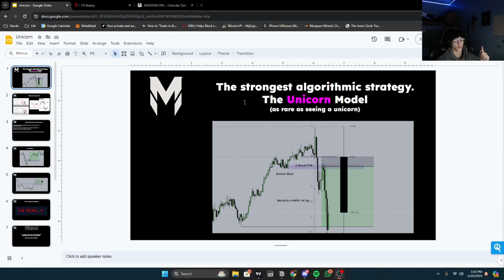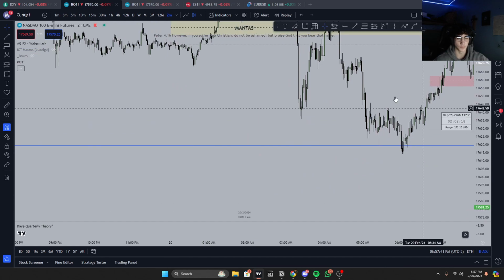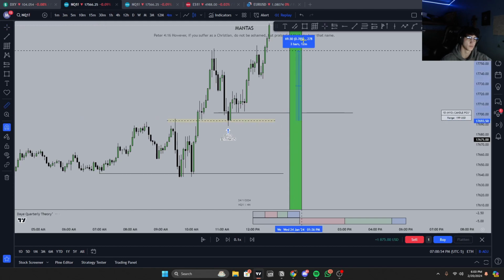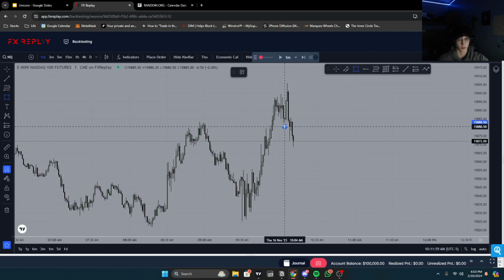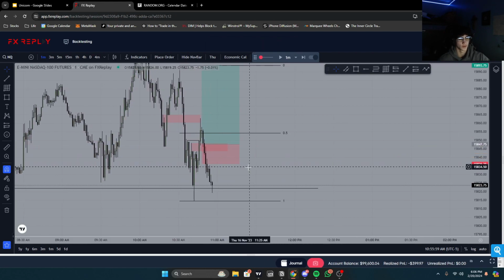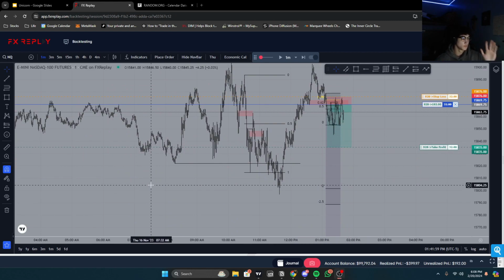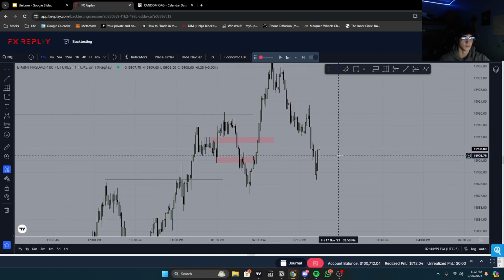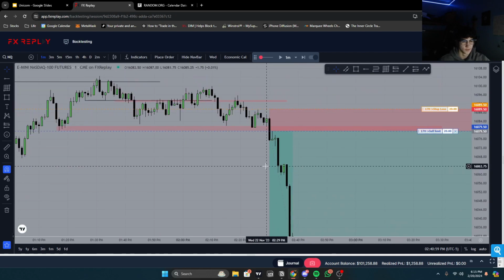ICT UNICORN | THE BEST TRADING MODEL??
The #1 daytrading / ICT entry model. A lot of people talk about it and I understand why.

Backtest it, Study it, Journal it, and you'll achieve anything you want (mclaren)

join the free trading server full of the best young traders